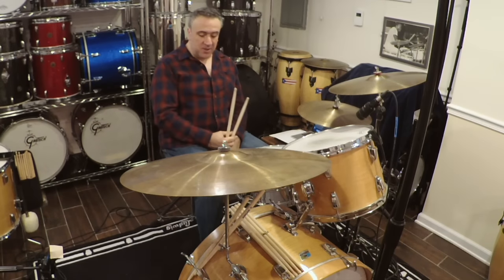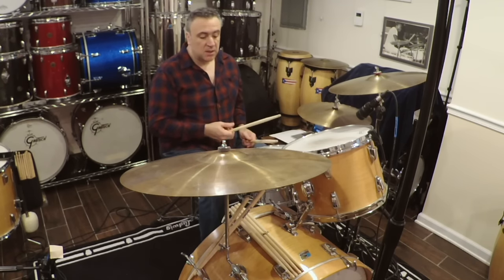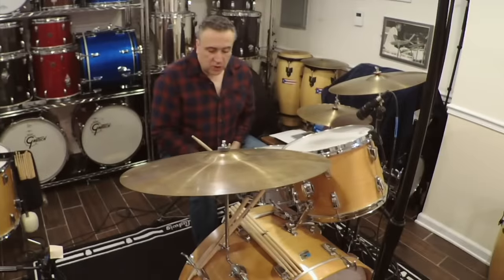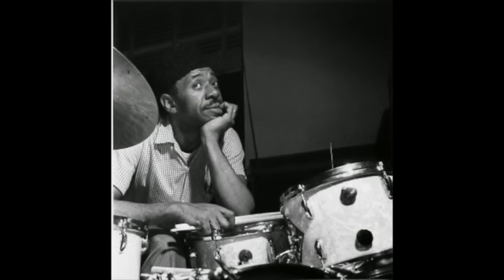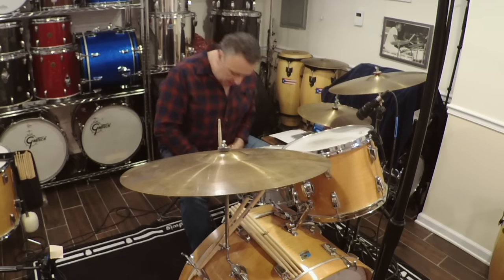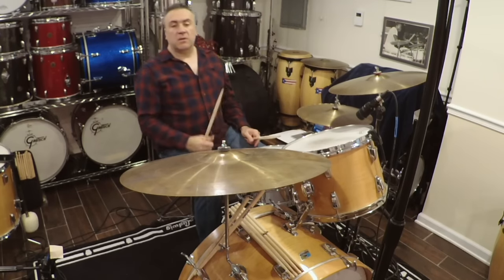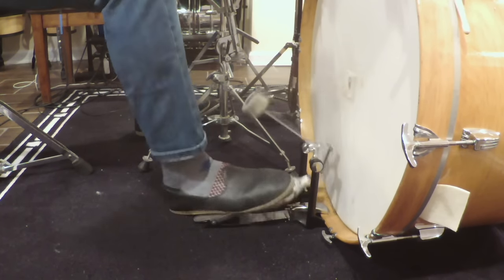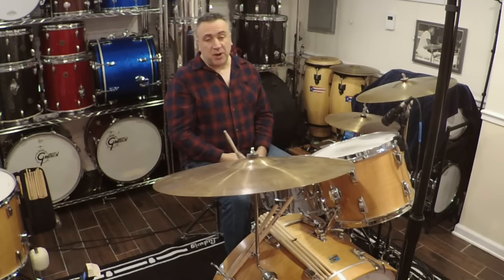TRIPLETVILLE! THE FAMOUS JOHN BONHAM BASS DRUM TRIPLETS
In this video I take account of the songs other than Good Times, Bad Times that featured Bonzo playing his signature bass drum triplets, and look at a couple other drummers who played them before Bonzo.

If you enjoy my channel and would like to help support what I do, here is a link where you can contribute whatever you like.

We have more great video covers on the way!